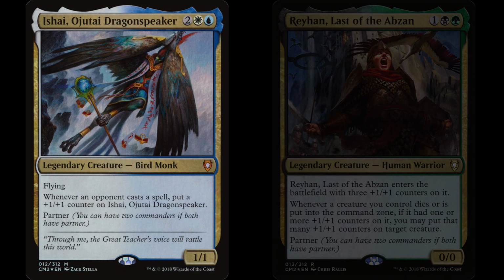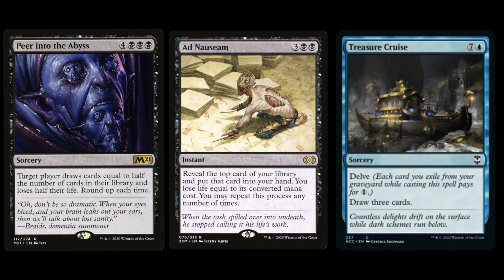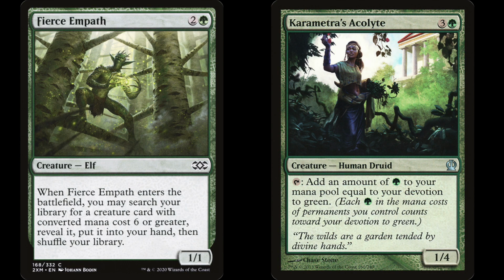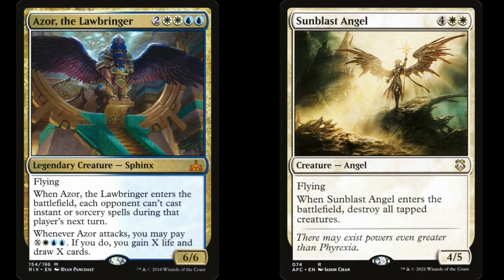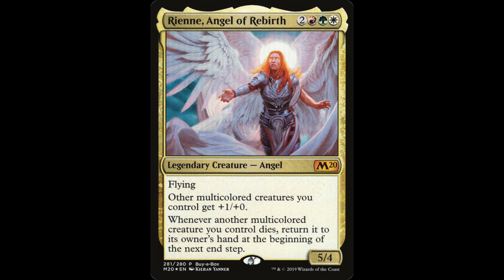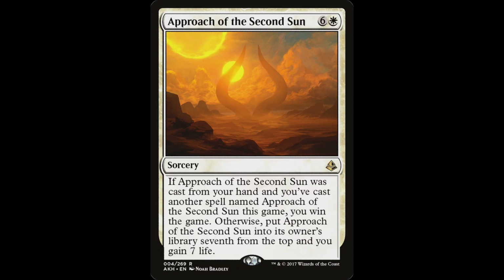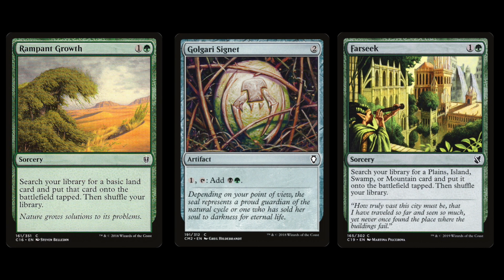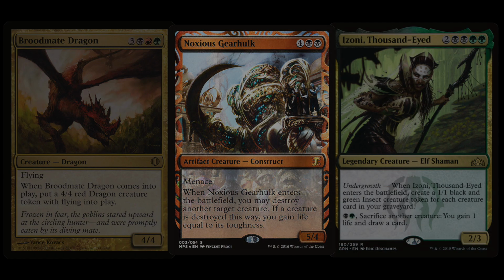100 under $100 Part 1 | Custom Budget EDH Decks | Homebrew MTG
Looking for a new deck to try? Have an idea for one and aren't sure if you'll like playing it or not? Don't want to put too much into something you won't play again? Or just introducing someone new to the format? If you answer yes to ANY of these, this 10 part series is for you! 100 under $100 is a great starting point for anyone looking for something inexpensive to try out new strategies, or teach the basics with.

Twitter.com/mtg_homebrew

THE FIRST 10 DECKS ARE NOW VISIBLE ON MOXFIELD!